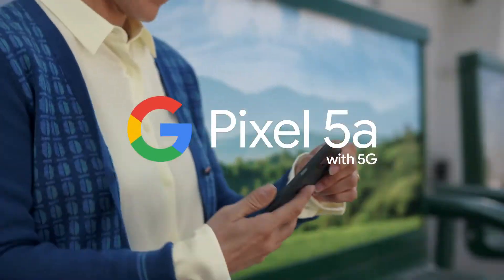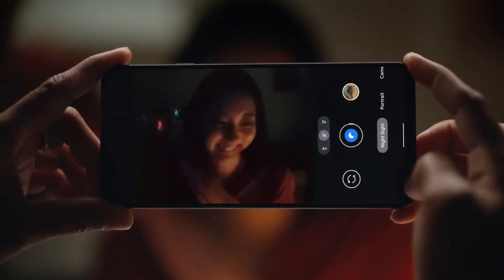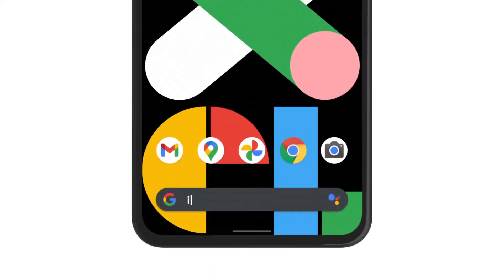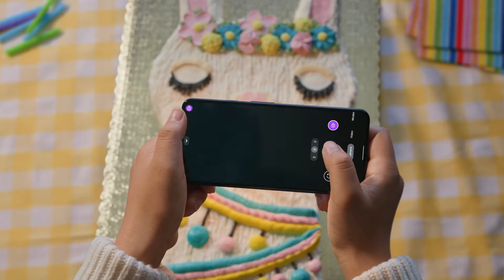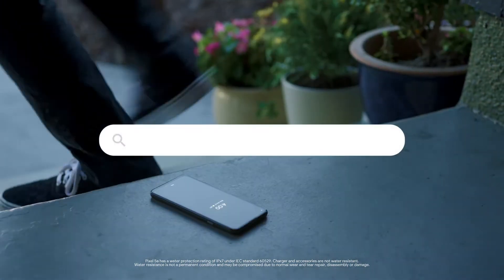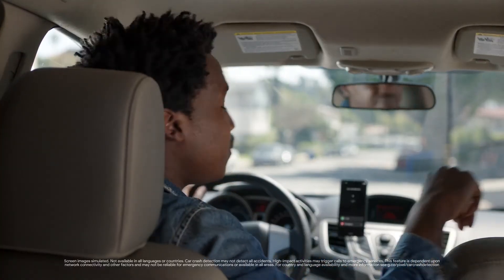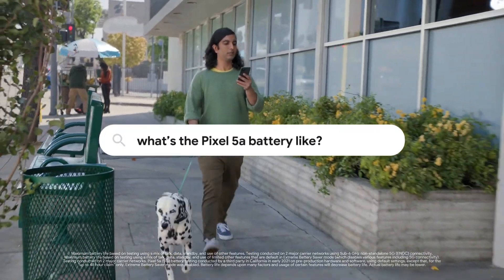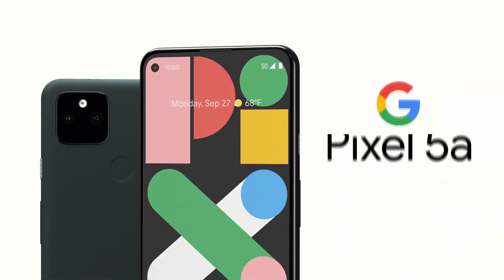Google pixels 5a 5g pixel google5g pixel5a Google pixel 5a 5g